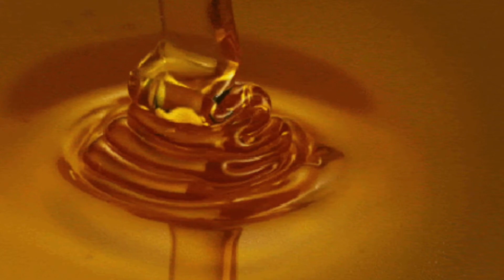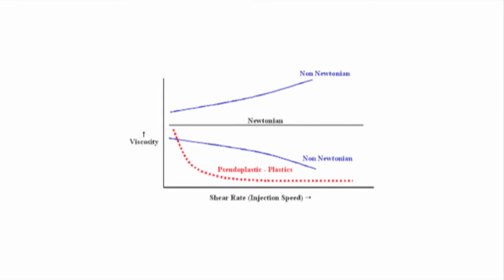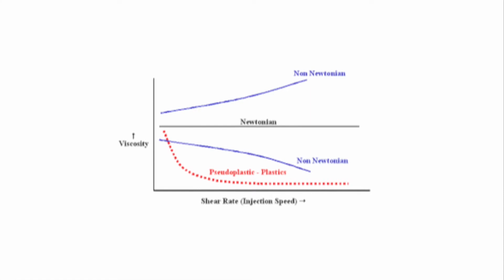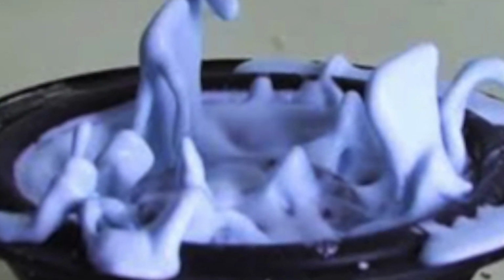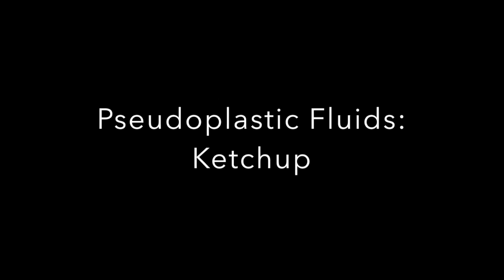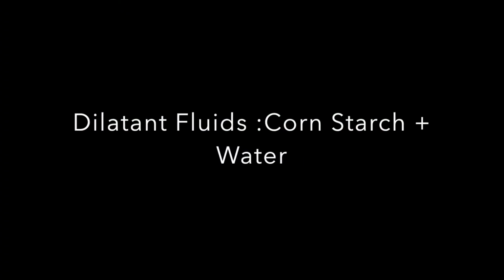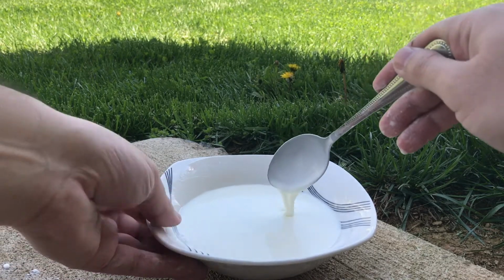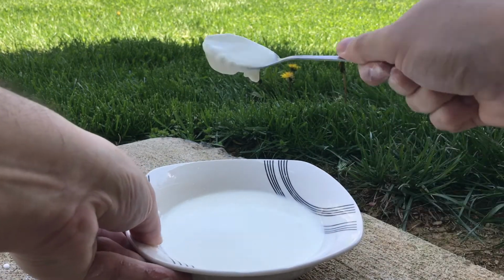Newtonian vs Non-Newtonian Fluids | Fluid Mechanics